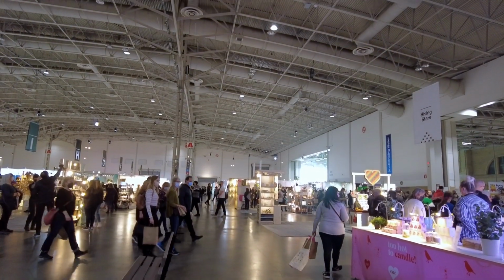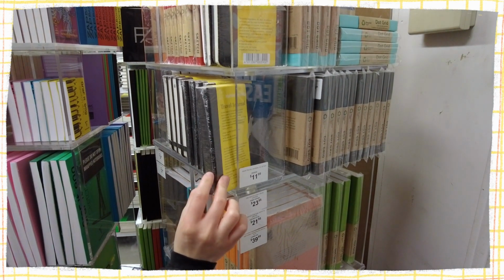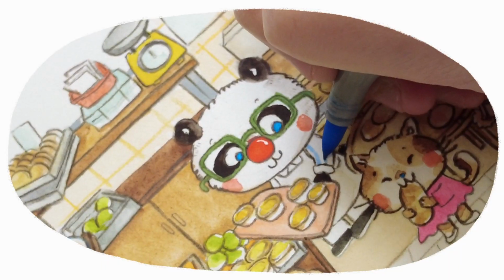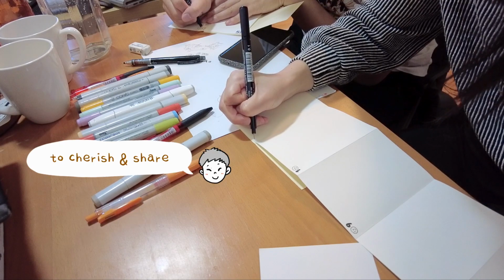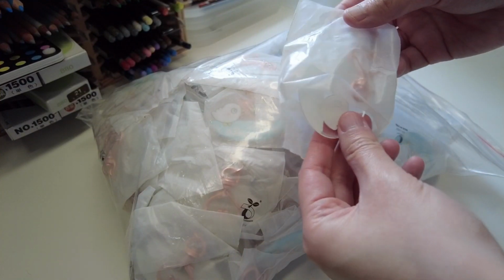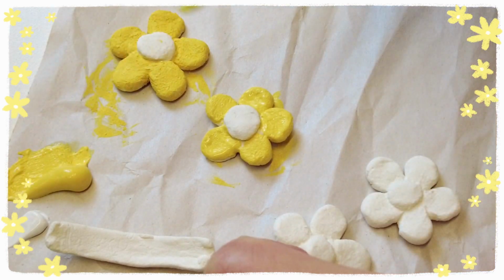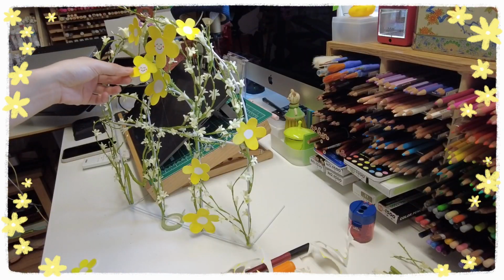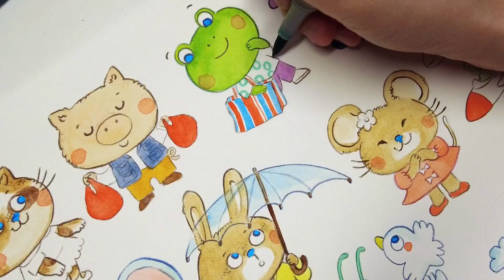☆STUDIO VLOG 018☆ Retro Apartment Painting, Craft Show, Art Store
Hi everyone! Happy to be back after a bit of a break. I'll be sharing bits and pieces of what I've been up to including a visit to a craft show, art store and painting a series featuring old apartment buildings. Hope you will find this casual catch up enjoyable!

I'm Natalie, a freelance children's illustrator based in Toronto, Canada. I'm sharing my creative journey here on youtube. Hope you will stick around! ☺

Time Stamps:
0:00-0:26 Preview
0:26-2:28 Craft Show & Downtown
2:28-4:08 Apartment Painting
4:08-5:44 Walk & Doodles
5:44-6:36 Painting
6:36-7:34 Spring
7:34-8:52 Small Projects
8:52-9:16 Ni no Kuni
9:16-10:42 Character Painting